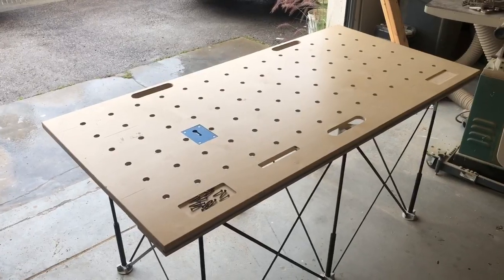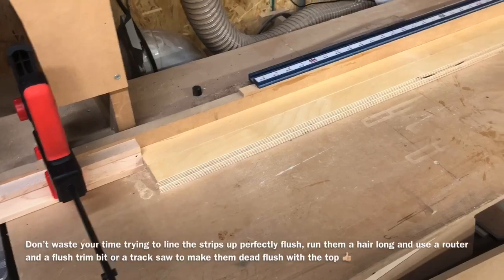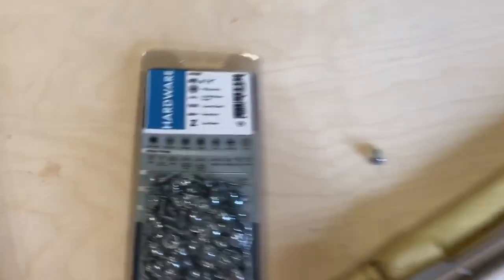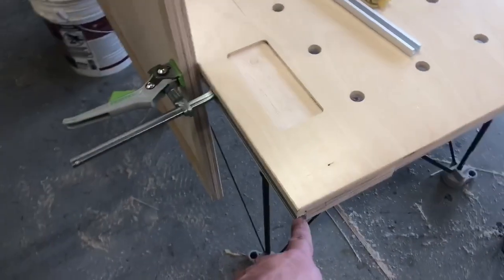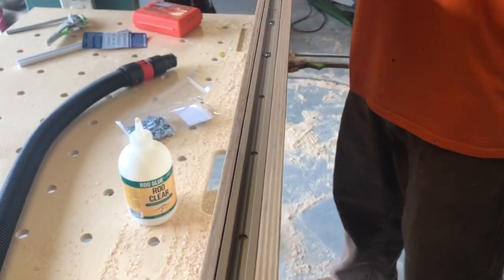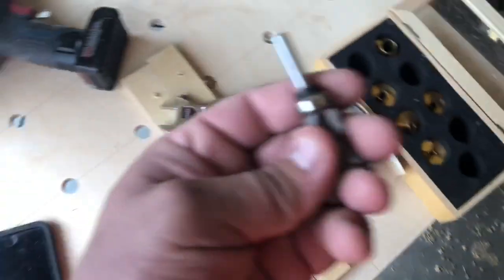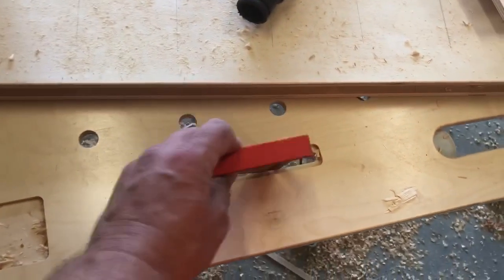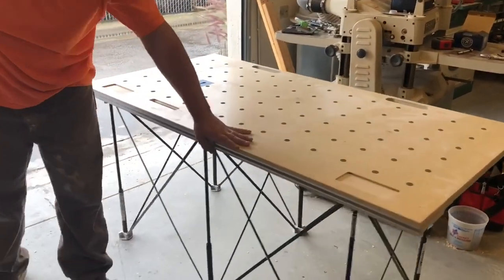The Ghetto Bench Build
2’x4’ Bora Centipede

1 sheet of 5x5 1/2” Baltic Birch

2-3’ sections of track from Big Horn

1/2” washer head screws

Roo Glue is optional
Roo Glue/Titebond 2

for holding down jigs (Optional)